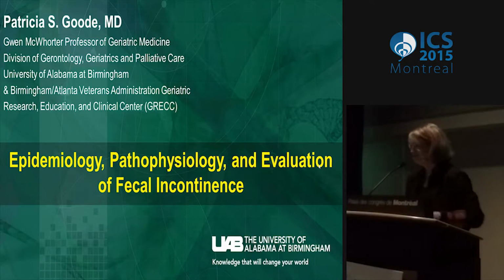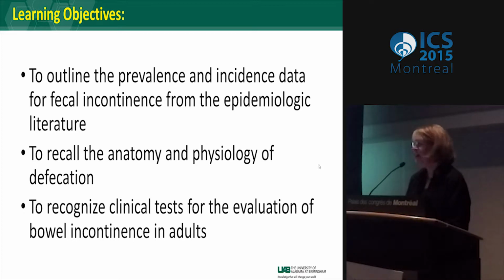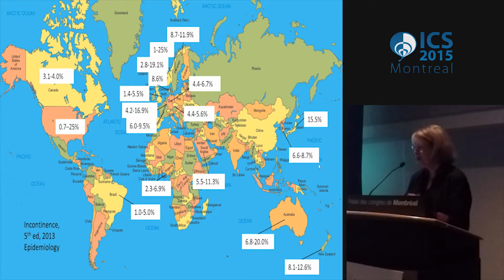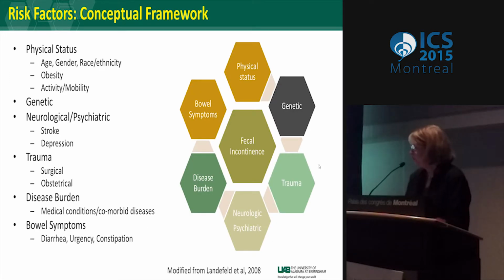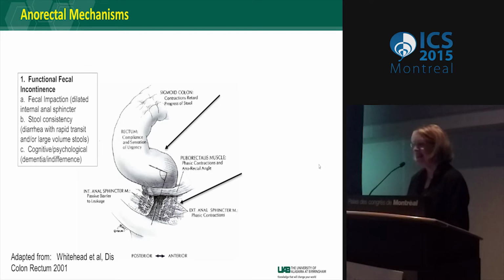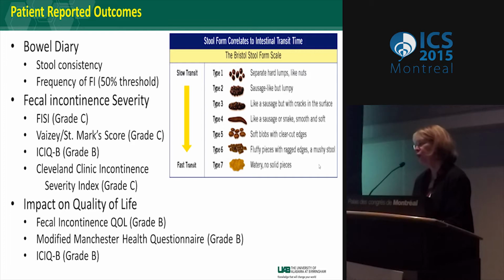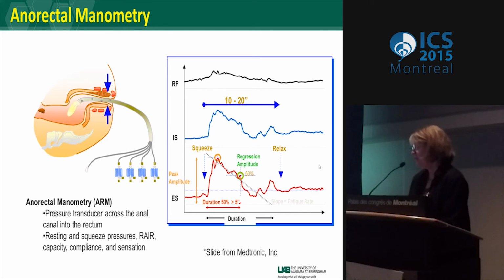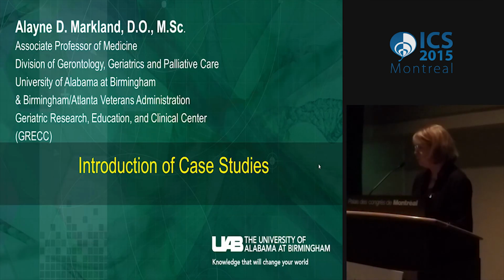ICS Montreal 2015 - Introduction & Epidemiology and Pathophysiology of Faecal Incontinence